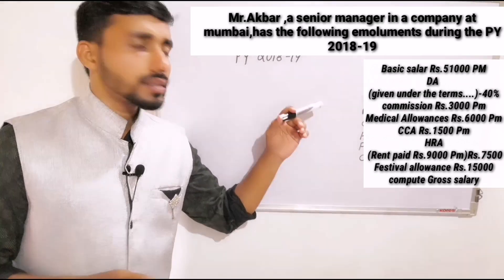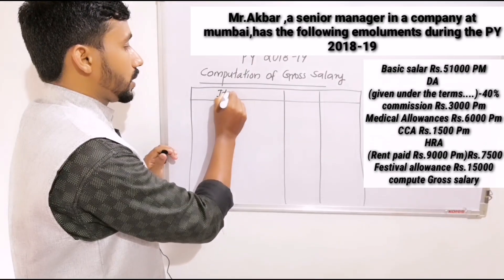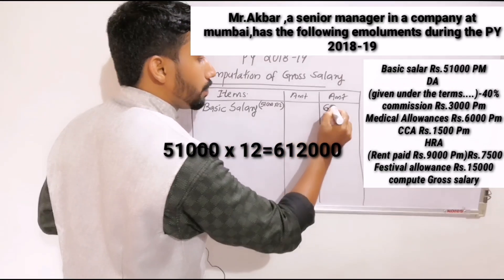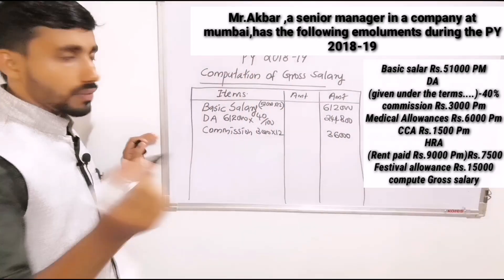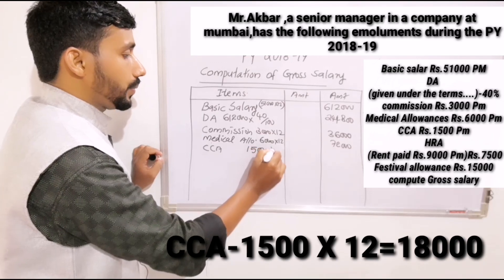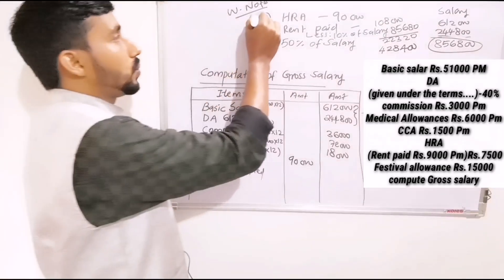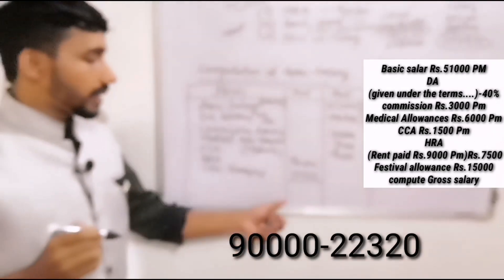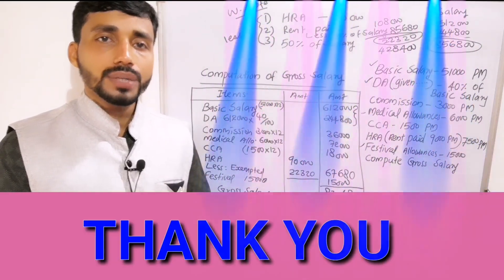INCOME FROM SALARY - PROBLEM DISCUSSION - CLASS 52